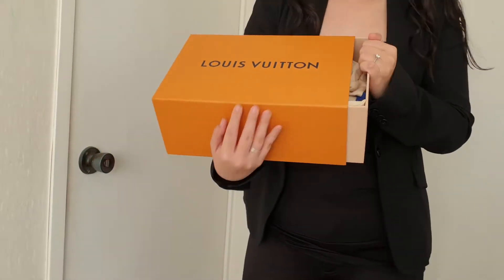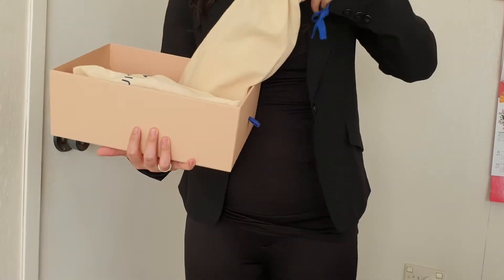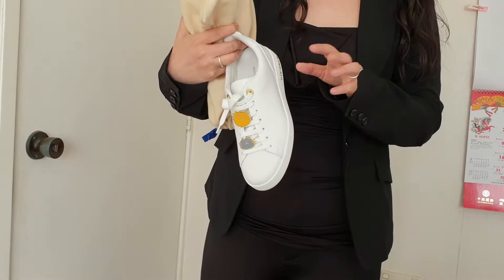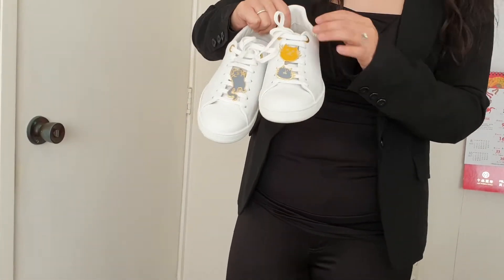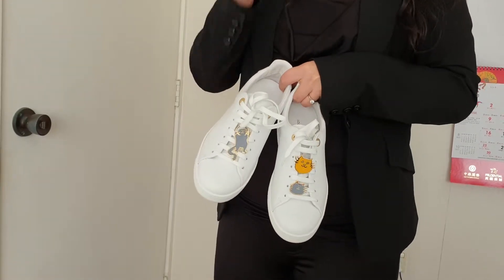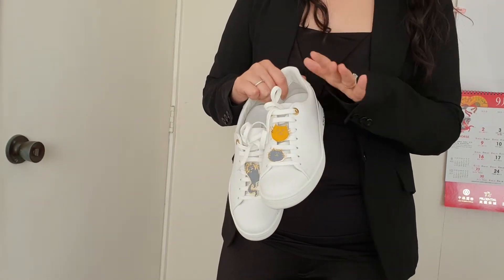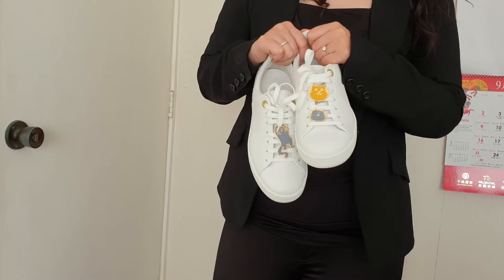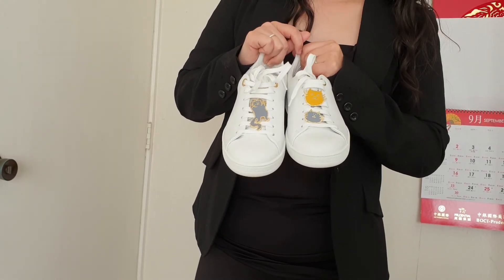Louis Vuitton X Grace Coddington Frontrow sneakers review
Maria is back! This time with a lovely pair of Louis Vuitton x Grace coddington frontrow sneakers. I am always careful when buying white sneakers but these are so beautiful and I had to get them. Aren't the cat pins adorable? :)